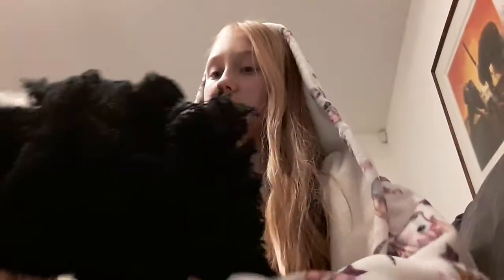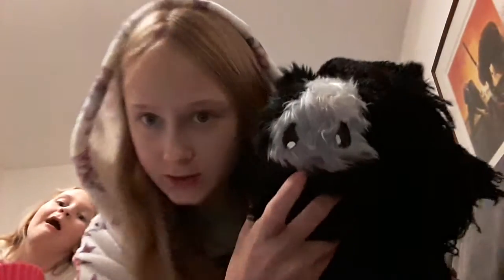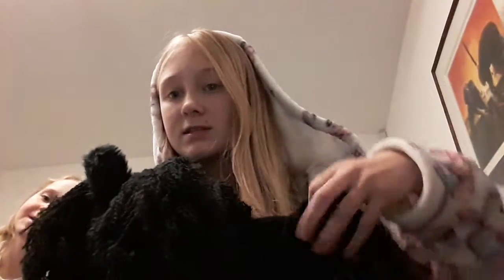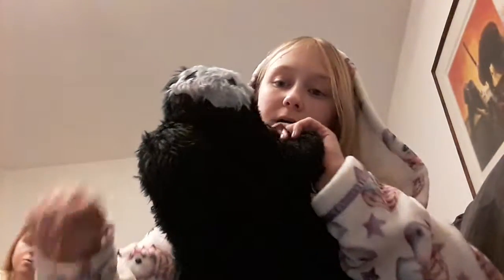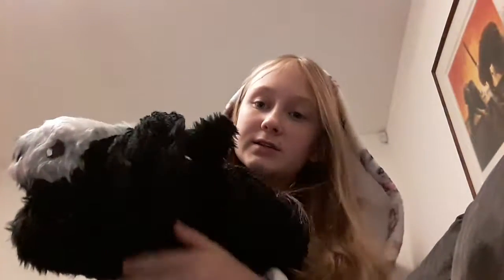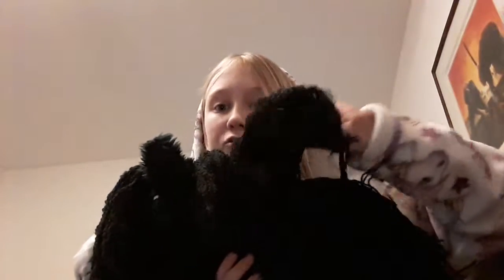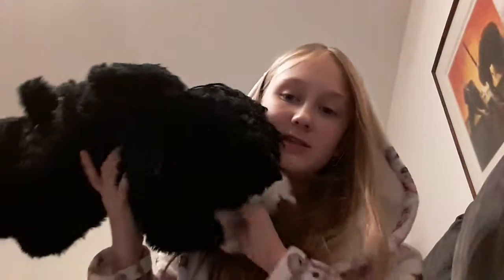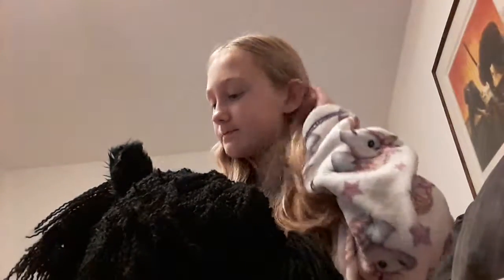Raw vid: Ebony the shire